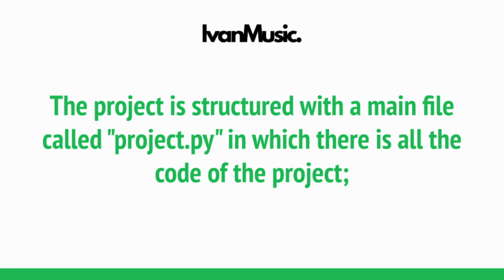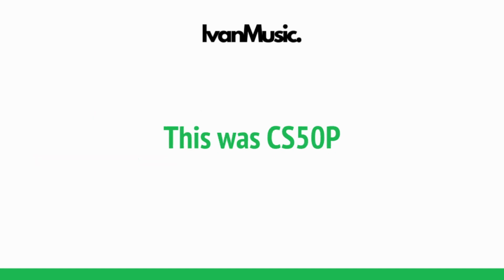IvanMusic - Final project CS50P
The video for my final project for CS50P: IvanMusic

IvanMusic is an innovative service designed to offer you unparalleled insights into your Spotify listening habits. This platform has been meticulously crafted to empower users with a comprehensive overview of their Spotify statistics, allowing you to explore your musical preferences in depth and detail.

To embark on this enriching musical journey, you'll need to kickstart our Python project and take the helm of the website. The first step involves creating an application within the Spotify for Developers ecosystem. The process is refreshingly straightforward; simply log in to your Spotify account on the official website and navigate to the dashboard. Here, you'll find a user-friendly interface guiding you through the creation of a new app.

Before launching the "project.py" Python file, it's imperative to configure two essential environment variables: "CLIENT_ID" and "REDIRECT_URI." These critical parameters can be easily located on the dedicated app page that you've just set up.

Once you venture onto the website, a welcoming prompt will greet you, kindly requesting your Spotify account credentials for authentication. This login system is your digital fortress; rest assured, it's fortified by Spotify itself, employing the most advanced and secure credential exchange protocol available, OAuth 2.0.

Upon successful authentication, your name, thoughtfully underlined, will serve as your gateway to your Spotify profile. A simple click will elegantly transport you to your musical sanctuary, where your curated playlists and listening history reside.

The statistical voyage begins when you navigate to the dedicated statistics page. Here, you wield the power to sculpt your analytical journey. Customize your experience by specifying the type of data you wish to explore: artists or tracks. Set the time range to delve into your listening history, whether it's the past week or the entire year. You can also control the granularity of your results by determining the maximum number you want to see.

Once you've tailored your settings, the culmination of your efforts arrives with the click of the "See Stats" button. With this single action, the website springs into action, utilizing your chosen parameters to curate a list that reflects your musical journey with precision.

The project architecture is meticulously organized to ensure seamless functionality. At its core lies the "project.py" file, housing the entirety of the project's code. This file is the heartbeat of IvanMusic, orchestrating its intricate operations.

Supporting this core is the "template" folder, thoughtfully stocked with all the HTML files required for the website's structure and presentation. These files are the aesthetic backbone of the platform, ensuring an intuitive and visually appealing user experience.

Completing the trio is the "static" folder, where every image and style sheet essential to the project's visual identity resides. This repository of assets ensures the website is not only informative but also visually engaging.

In conclusion, IvanMusic represents a fusion of innovation and artistry, crafted to transform your Spotify statistics into a canvas of insights. Through its secure login process, customizable filters, and organized project structure, it elevates your musical journey to a level of discovery and exploration you've never experienced before. Welcome to a world where your music takes center stage, and the statistics behind it become a captivating narrative.